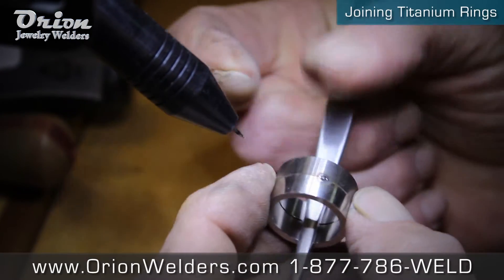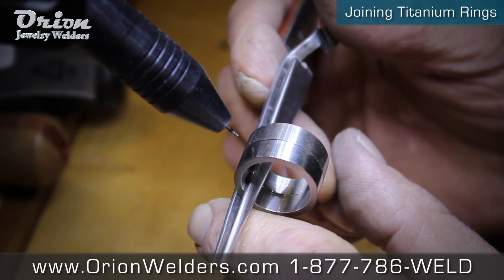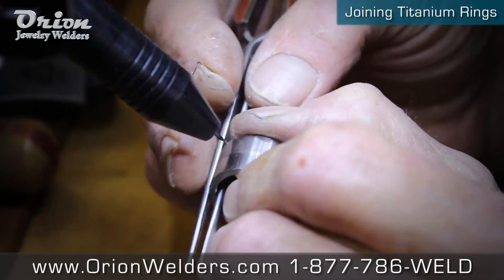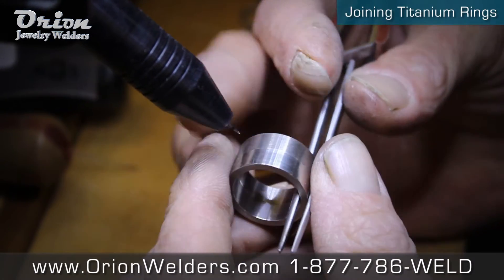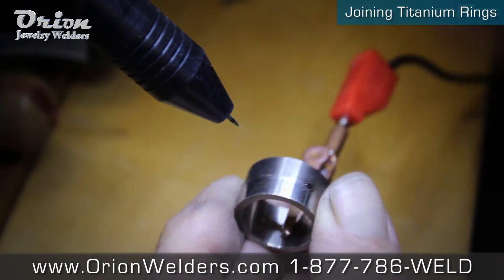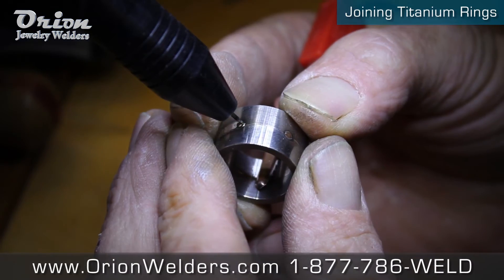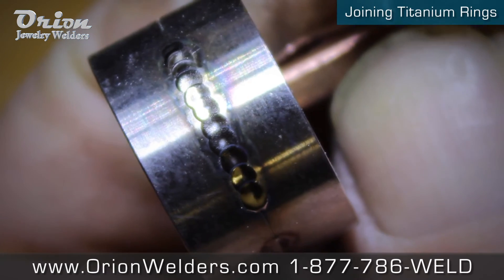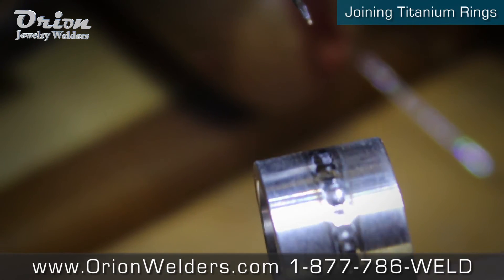Joining Titanium Rings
Watch David, an Orion Pulse 150i user, weld two titanium rings together to make a thicker titanium ring. Notice David utilizes the "rapid fire" feature to complete this process.